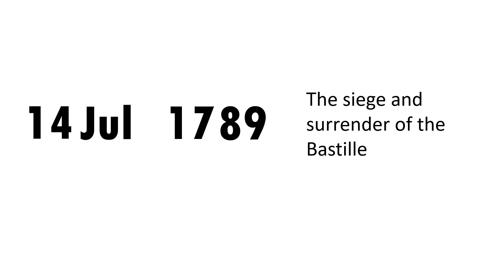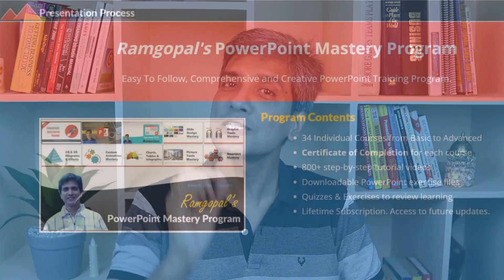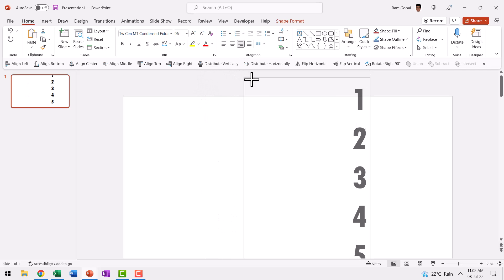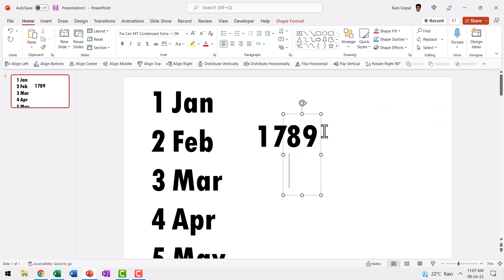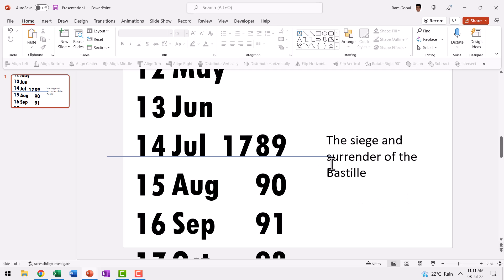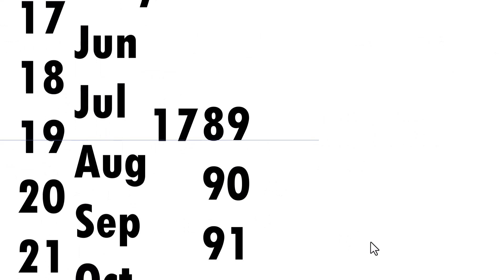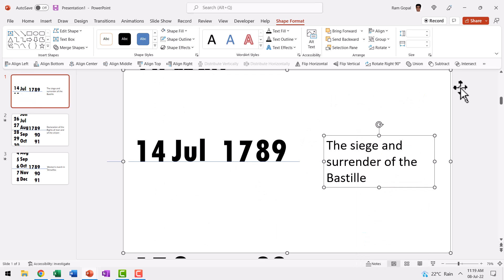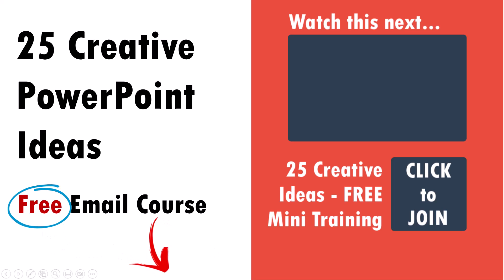4 easy steps to create this Rolling Timeline in PowerPoint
Present a PowerPoint timeline in your company or history presentation with this beautiful scrolling date morph animation effect.  *Ramgopal's PowerPoint Mastery TRAINING Program*
Contents of this video:
00:00 Preview of Scrolling Dates
00:40 Uses of Date Timeline
01:13 Set up for Dates
02:50 Set Up for Months
03:34 Set Up for Years
04:40 Create the First Event in Timeline
05:54 Create the Second Event slide
06:29 Set Up Morph Transition
07:07 Create Mask for Display